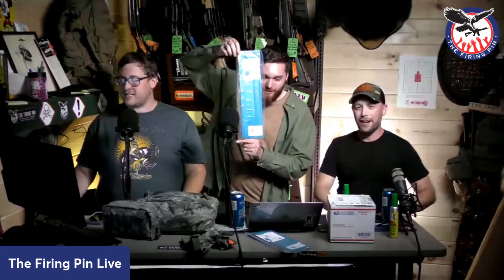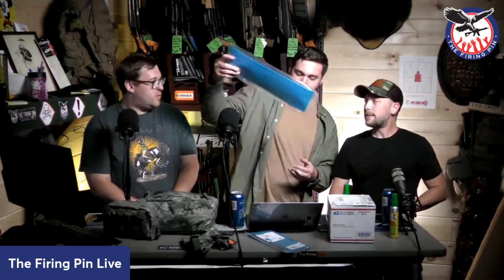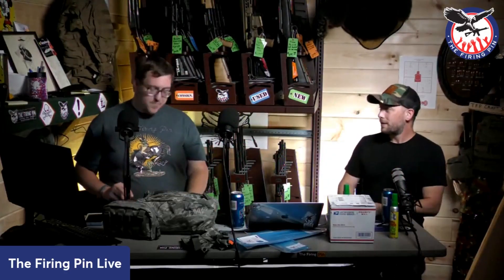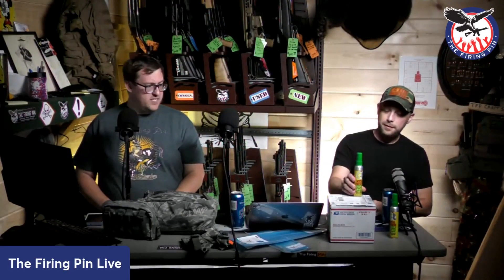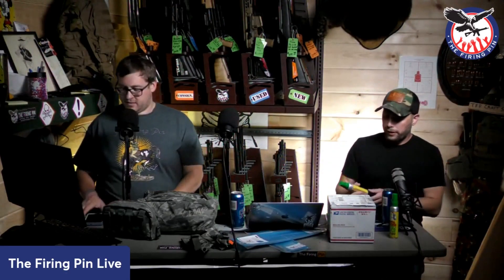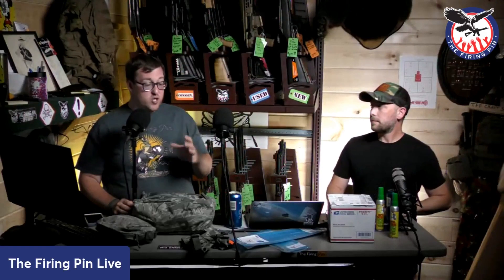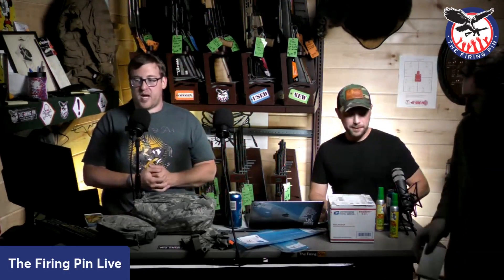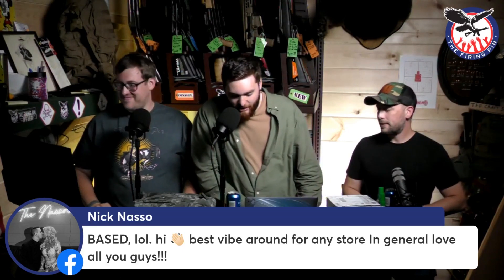The Firing Pin Live: With Special Guest Jason From API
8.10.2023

Hello friends! 🌟 It's Thursday night and you know what that means—stream time! Tonight, join Brandon, Joe, Tyler, and our special guest, Jason from our beloved sponsor, Arms Preservation Inc.

We'll be diving deep into New York's latest background check system and its implications for you. Plus, don't miss out on other engaging topics, including the tale of Brandon's challenging trip from PA.

Sit back, relax, and let's have a great evening together! 🎥🍿